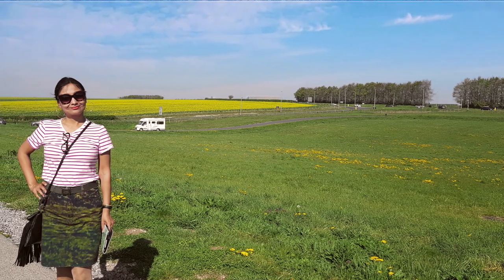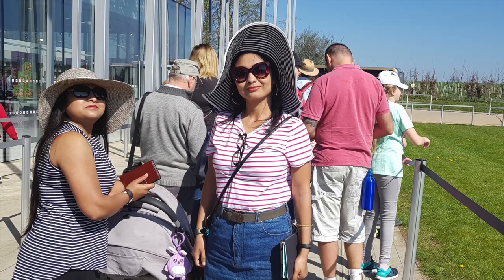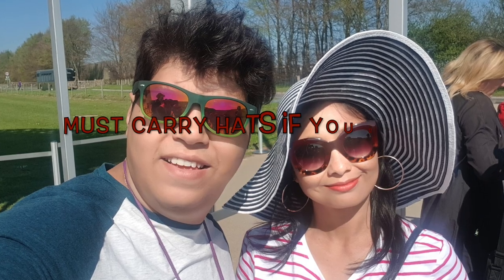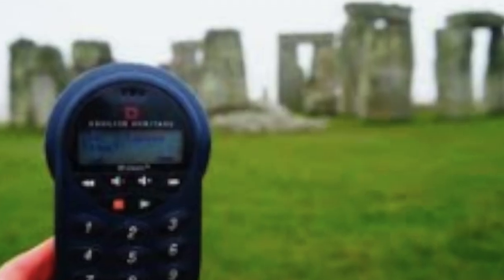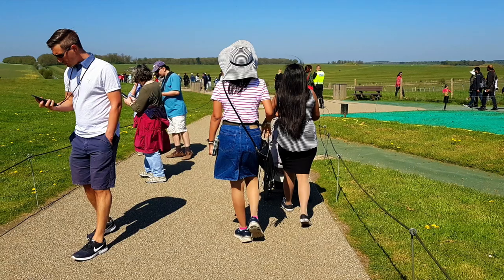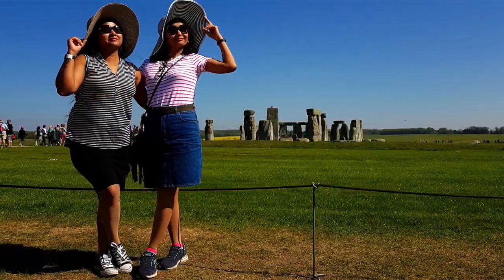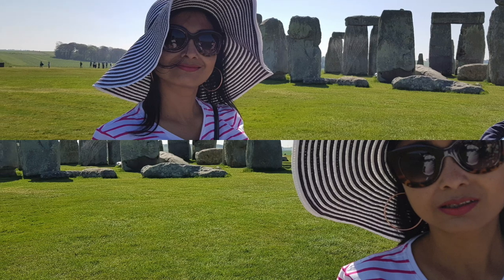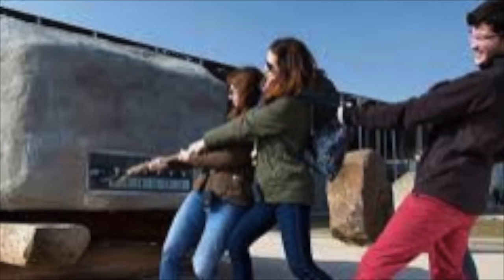Prehistoric STONEHENGE Mystery || UNESCO World Heritage Site in ENGLAND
STONEHENGE UNESCO World Heritage Site in UK#TRAVEL in UK#MYSTERY of STONEHENGE#

Prehistoric STONEHENGE Mystery || UNESCO World Heritage Site in UK

Stonehenge is a prehistoric monument in Wiltshire, England. Stonehenge is one of the world’s most famous monuments. Located in Wiltshire and managed by English Heritage, the prehistoric site attracts more than one million tourists each year. UNESCO World Heritage Site

ADVANCE BOOKING IS HIGHLY RECOMMENDED